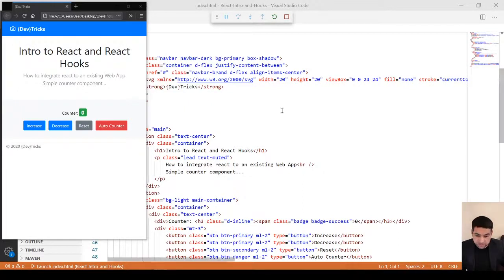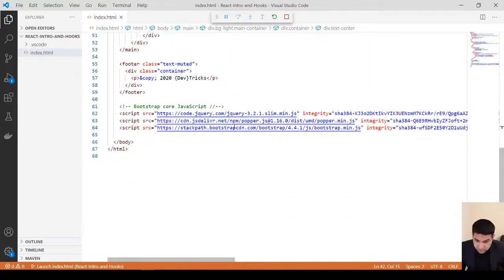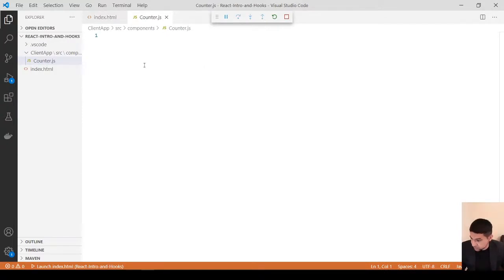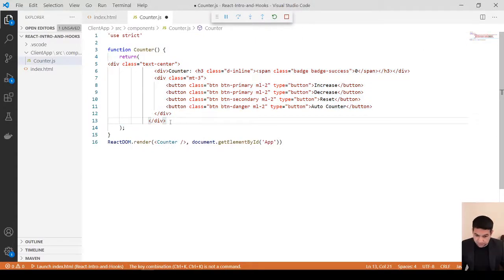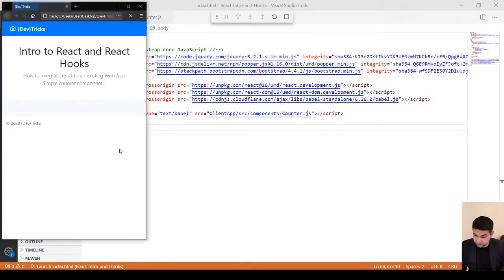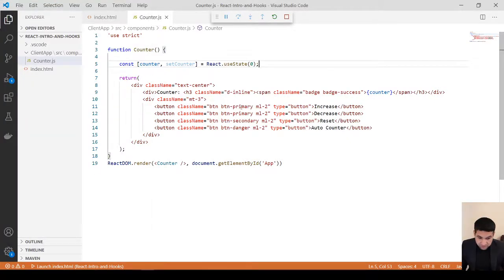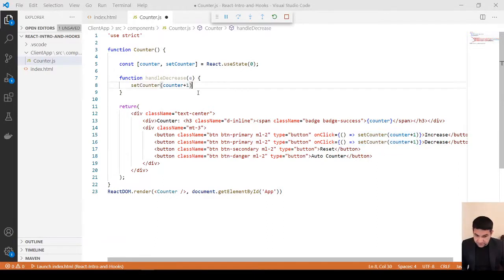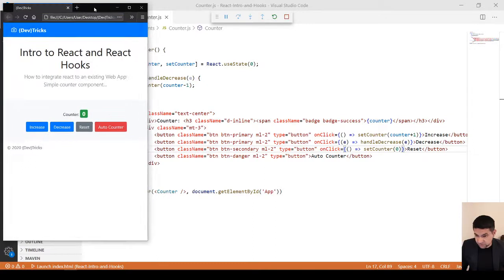Integrating React with an existing web app without node.js (part 1 of 3)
This video is a quick introduction to React and React Hooks and how you can easily integrate React to an existing web application, we'll be using Html5, Boostrap,  JQuery, React and React hooks, and Visual Studio Code 2019 as our IDE.

According to w3techs, Jquery is used by 97.5% of all websites using JavaScript, and it will still be around for some time, so there is a big change that our next project we will have to use both JQuery and React.

Also, There is no need to install node.js to start using React, in this video will be demonstrating how we can start writing React components without node.